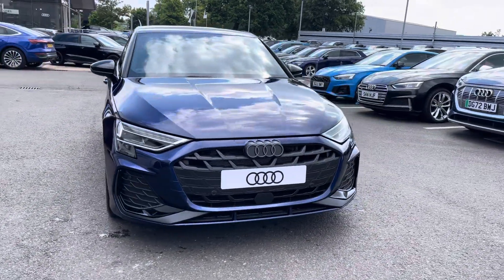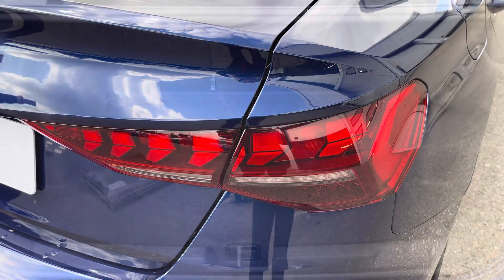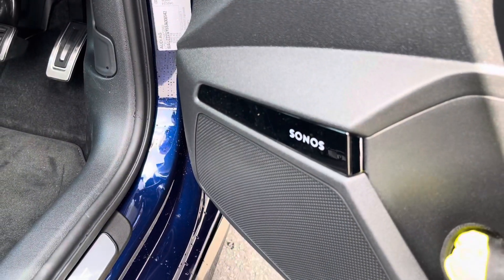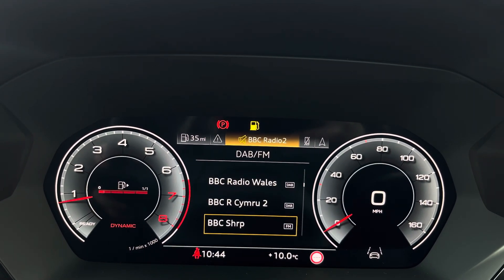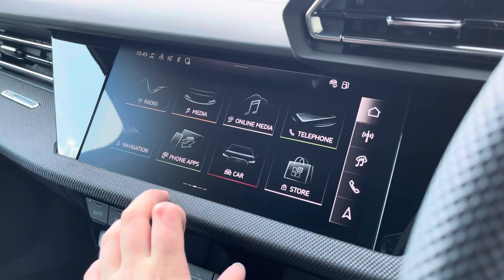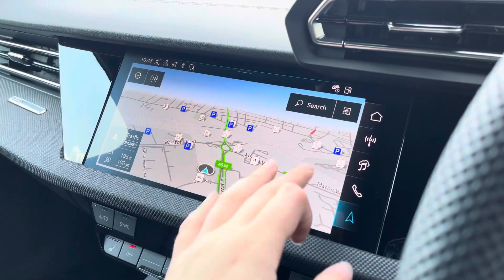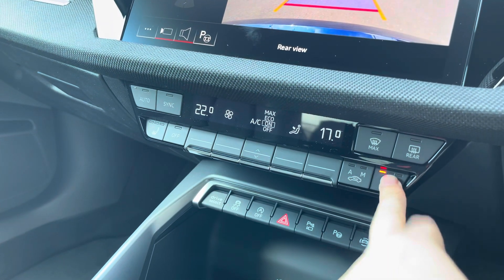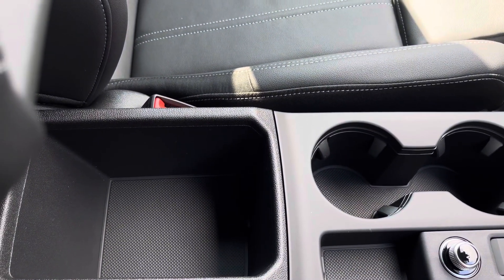Brand New - Audi A3 1.5 TFSI 35 Black Edition Euro 6 (s/s) 4dr - Crewe Audi - DF24KMZ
Audi A3 1.5 TFSI 35 Black Edition Euro 6 (s/s) 4dr

Colour : Navarra Blue
Fuel : Petrol
Transmission : Manual